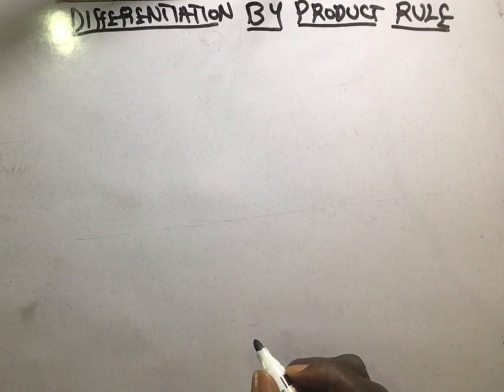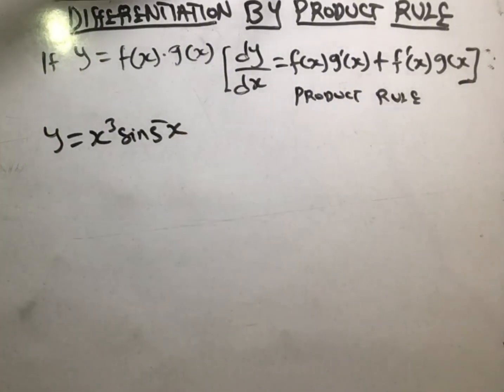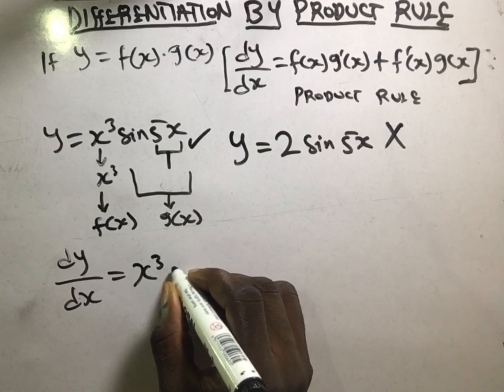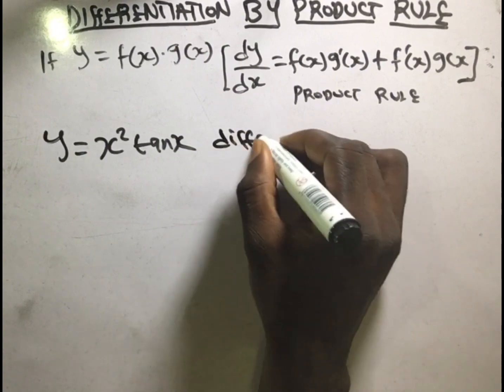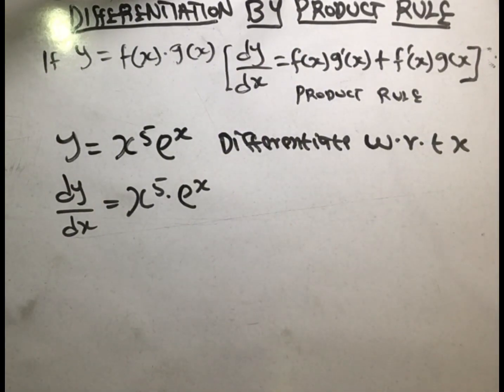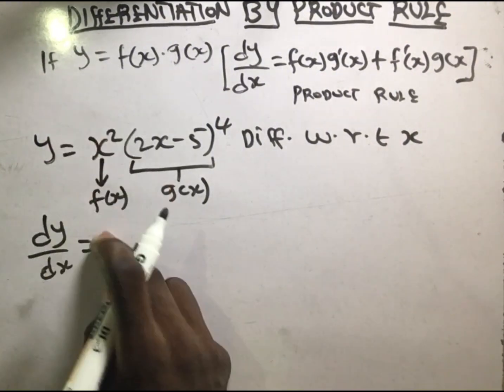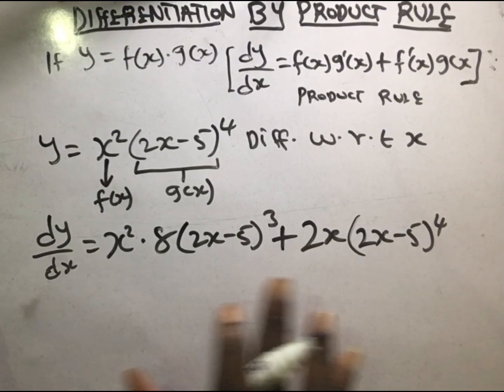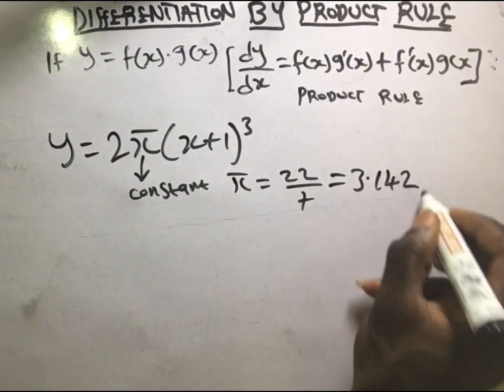Product Rule For Differentiation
Product rule used as a differentiation technique for finding the derivatives of two functions with the same variable